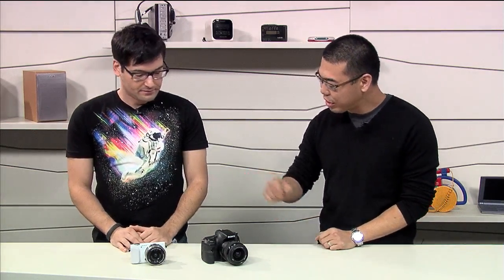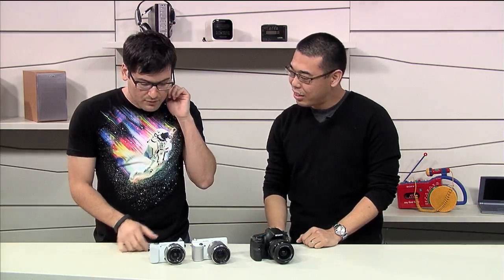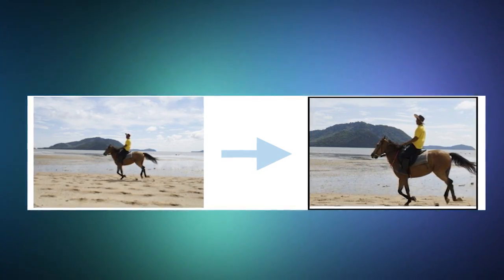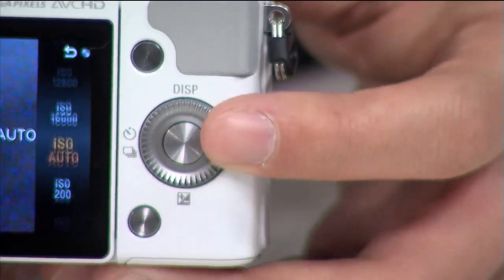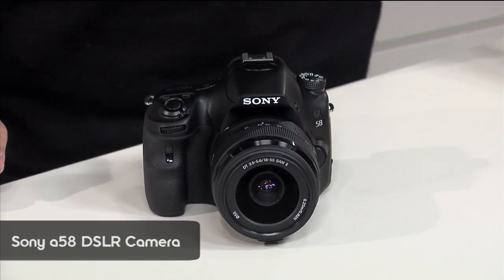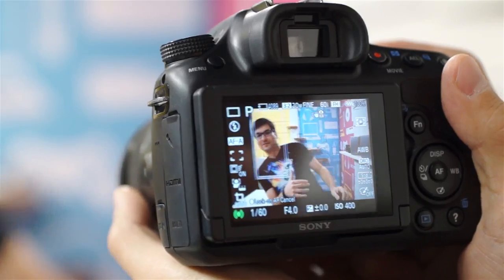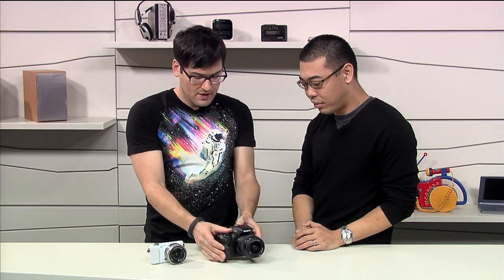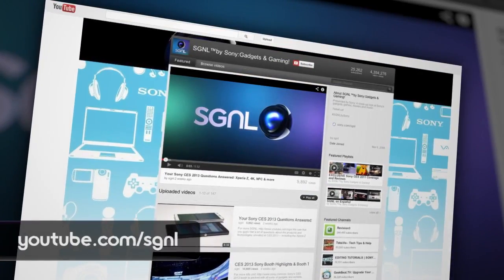FIRST LOOK at newest Sony Alpha cameras: a58, NEX-3N (world's smallest interchangeable lens camera)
Today we pull the curtain back on two new Sony Alpha cameras, the α58 and the α NEX-3N.

The α NEX-3N has lots of new capabilities and physical features to help you take better pictures.

Additionally, our new α58 is a step up from its predecessor, the α57, featuring a 20 MP image sensor among many other improvements.

Get all the info on these cameras from the SGNL by Sony team.